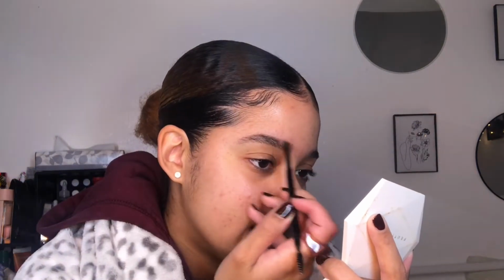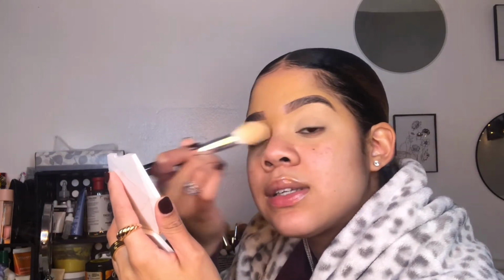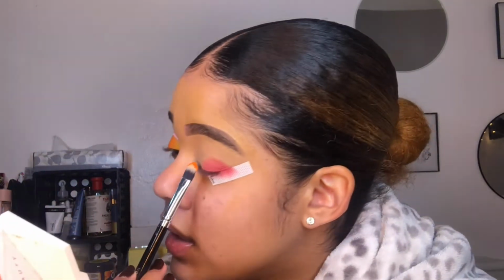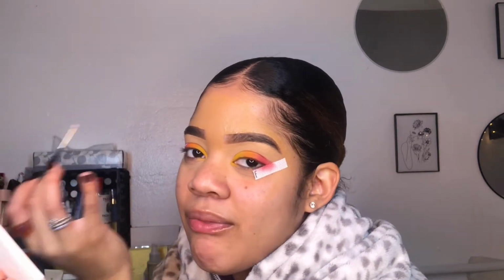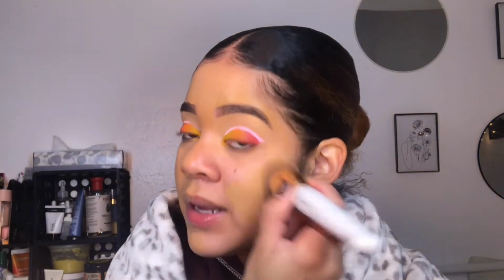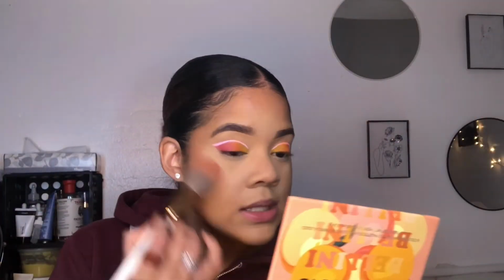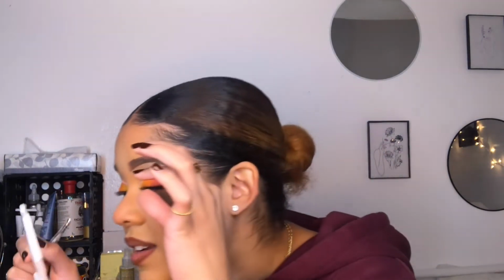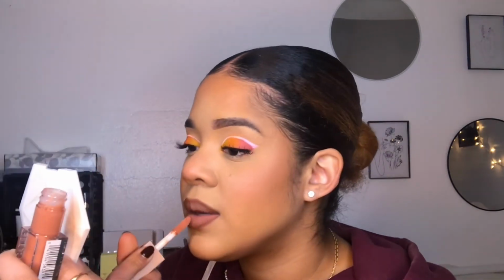Valentines Day Makeup |Beginner Friendly| Tutorial Tuesday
Hey yall sorry for the late video, but I really want to upload this tutorial for tutorials Tuesday okay.
Products used:
Brows:
Shopmissa slim brow in medium brow
bh cosmetics total coverage concealer in 113
Nars natural radiant long wear foundation
Eyes:
Milani long wear concealer in medium beige
Ciate london coconut setting poweder
Elf eye tapes (cut in half)
Juvias place the ZULU palette
Bhava_Boutique water activated liner (pink)
Elf lash it loud mascara
Lashes from Aliexpress
Face:
Elf cosmetics poreless putty primer
Loreal infallible full wear concealer
Elf cosmetics cream contour palette
Black radiance beauty light to medium contour palette
BH Cosmetics 6 color blush palette in Bellini
Lips;
Nyx lip liner in brown
Maybelline matte lipstick in nude embrace
maybelline lifter gloss in 007 Amber